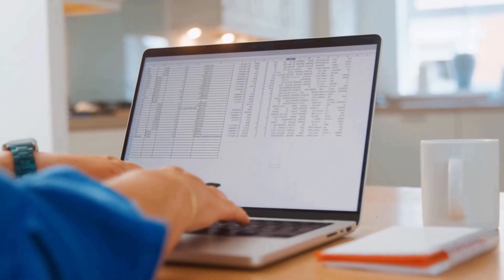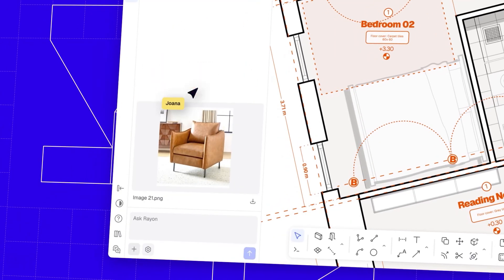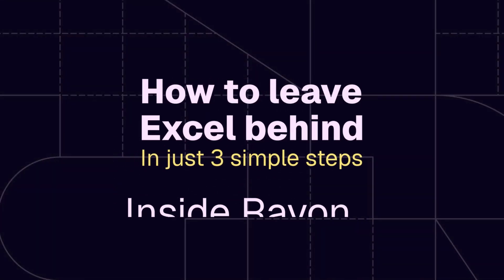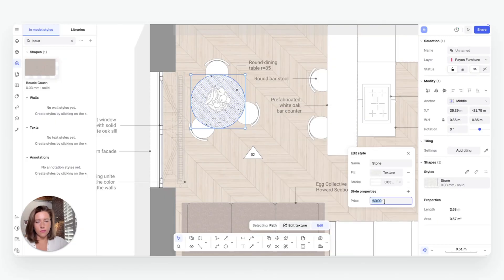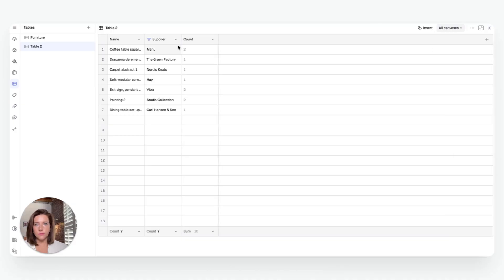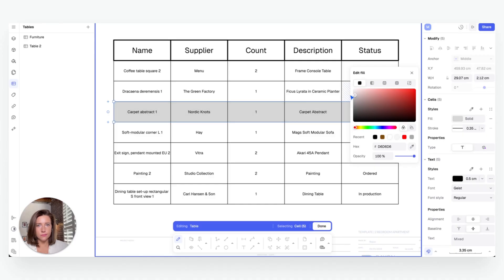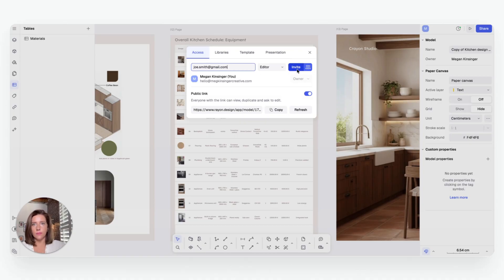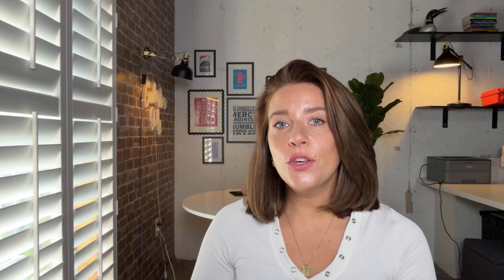Goodbye Excel for Design Specs; Work Faster with Rayon Design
Learn how to replace Excel with a fully connected, real-time spec and schedule workflow using Rayon Design.

If you're still building spec sheets, material schedules, or FF&E lists in Excel, this video will completely transform your workflow. In this three-step tutorial, you'll learn how to switch to Rayon Design—a platform where your drawings and your data stay perfectly connected and update automatically as you design. Discover how to assign custom properties to elements in your plans, generate smart spec tables in seconds, and keep everything synced in real time without manual counts, formulas, or version chaos. Perfect for architects and interior designers looking to work faster, reduce errors, and create professional documentation directly inside their projects. Try Rayon for free and experience a modern, streamlined approach to specs and schedules.

00:00 Intro
00:00 Why Excel slows down architects & designers
01:01 Step 1 – Add custom properties directly to drawing elements
02:24 Step 2 – Generate smart spec sheets with auto-linked data
03:13 Step 3 – Live updates: drawings + tables stay perfectly synced
04:30 Recap